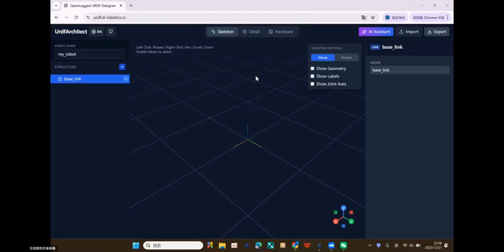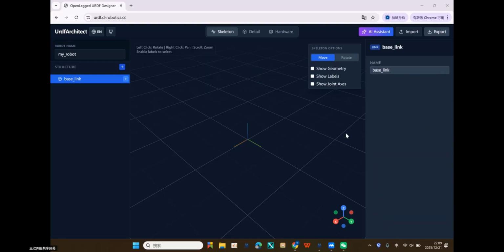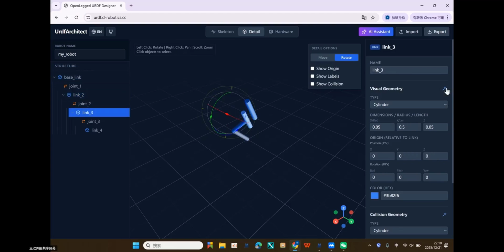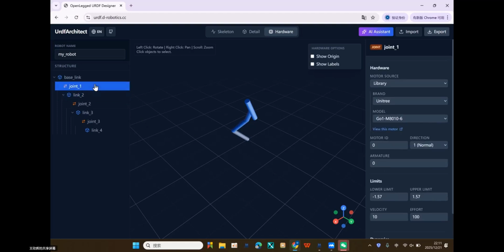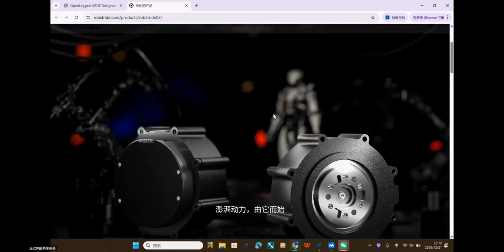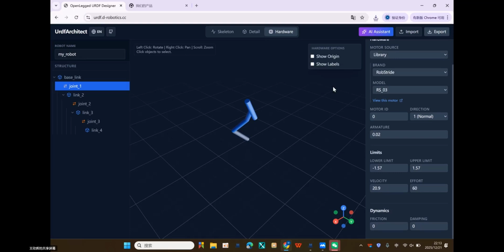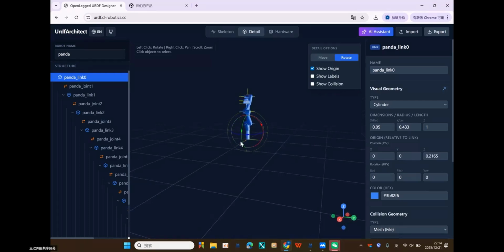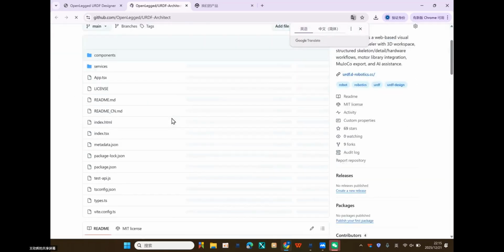UrdfArchitect an AI-power web-based visual URDF robot modeler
Core Capabilities
🦴 Multi-Mode Design: Seamlessly switch between Skeleton (kinematics), Detail (meshes/collisions), and Hardware (actuator/transmission) design phases.

🎨 Immersive 3D Workspace: Real-time, high-fidelity visualization powered by Three.js. Includes professional transformation gizmos and instant visual analytics for joint axes and frames.

🤖 AI-Augmented Engineering: A natural language interface (OpenAI/DeepSeek) to automate complex tasks—generate entire quadruped platforms or integrate sensors using simple text prompts.

📥 Seamless Interoperability: * Import: One-click ZIP ingest of URDFs and meshes.

Export: Production-ready packages including standard URDFs, automated BOM (CSV), and pre-configured MuJoCo XML.

⚙️ Built-in Motor Library: Instant access to industry-standard actuators from Unitree (Go1/A1) and RobStride, with easy custom extensions.